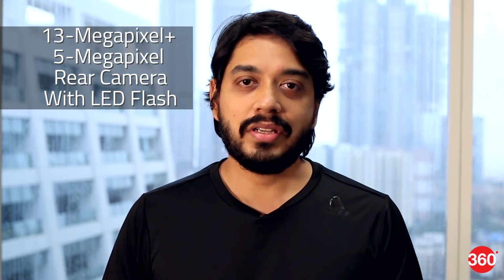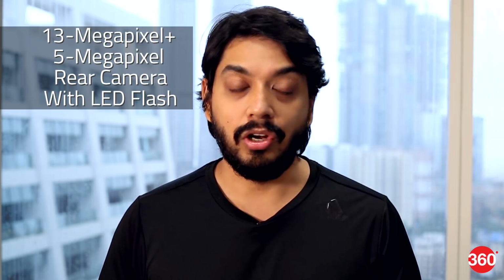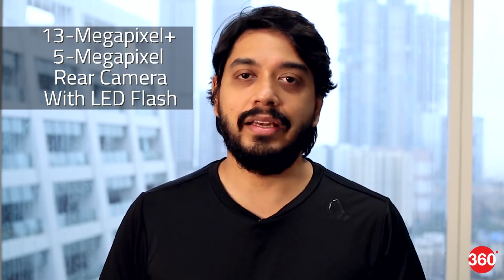Nokia X5 (Nokia 5.1 Plus) | Camera, Specs, Price, and Everything Else We Know So Far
HMD Global has a new phone coming up July 17 - It's rumoured to have a 19:9 aspect ratio display and an octa-core SoC that's coupled with up to 6GB of RAM and 64GB of onboard storage. Yes, it's the Nokia X5 - and here's what we know about it so far.

Nokia X5 Photo Credit: Baidu